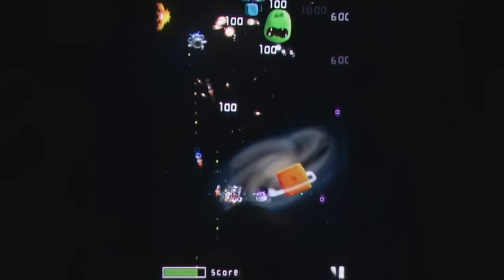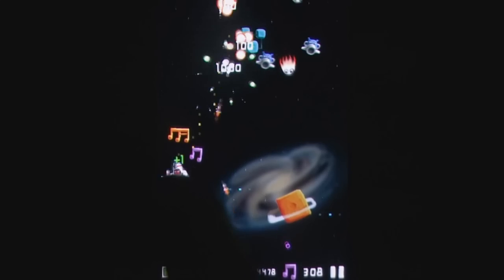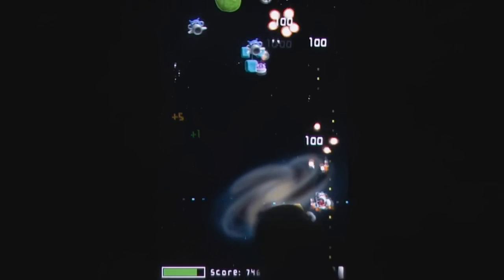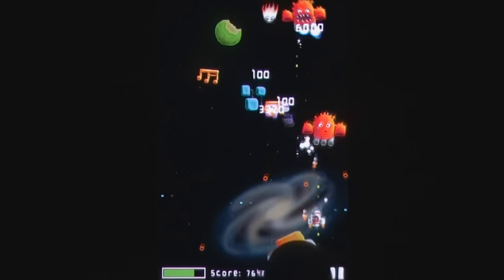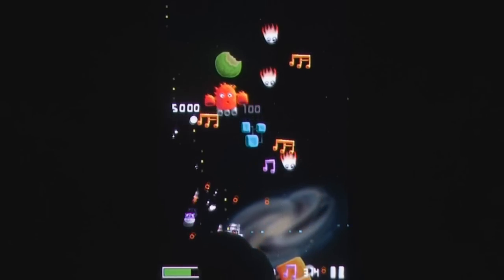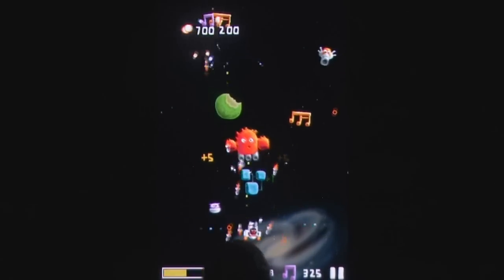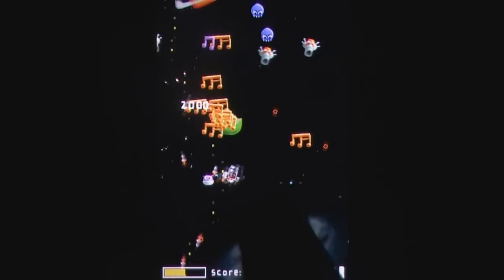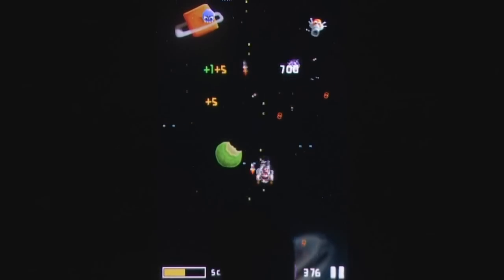Front Runner iPhone Gameplay Review - AppSpy.com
Front Runner iPhone Gameplay Review.